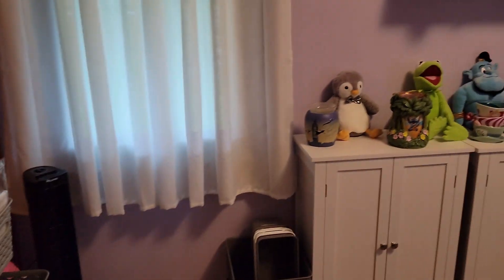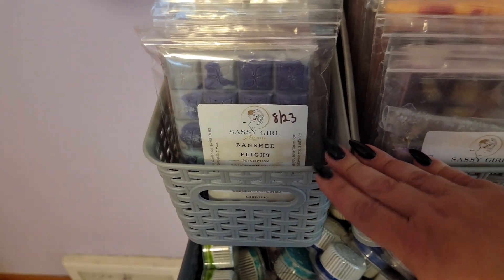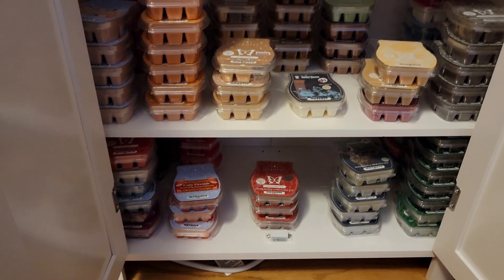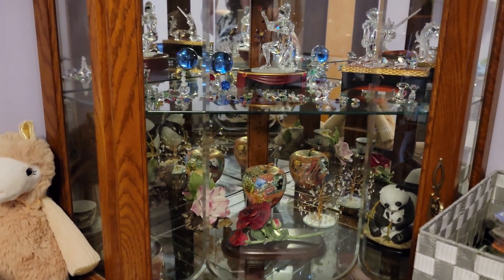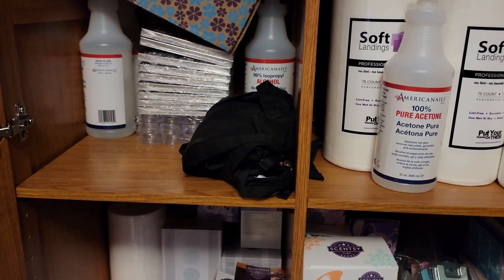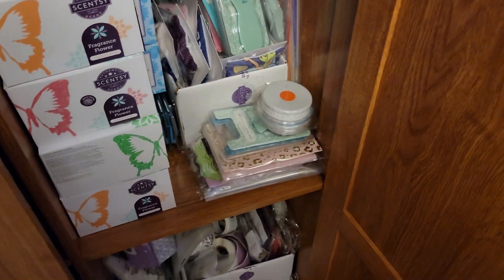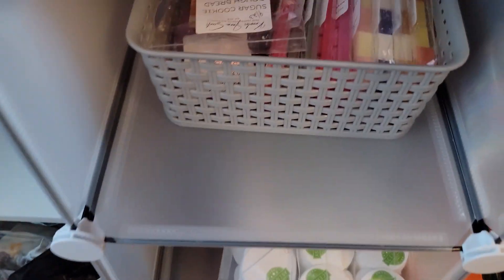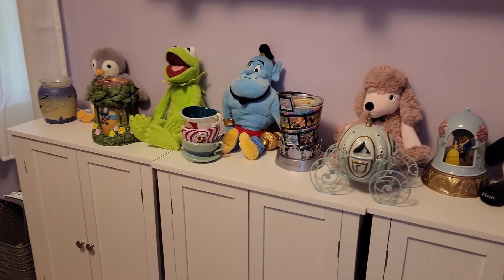Wax Room Tour!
I'm taking you on a tour or my wax room, office, catch all room!

I can be contacted on Instgram at dazzling_scents_with_chris